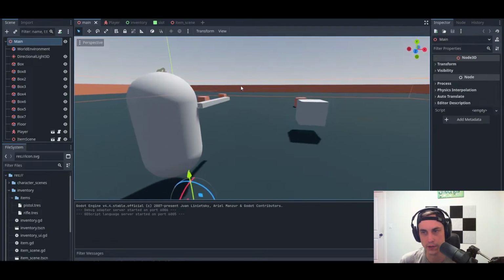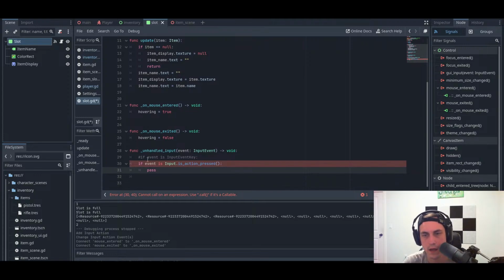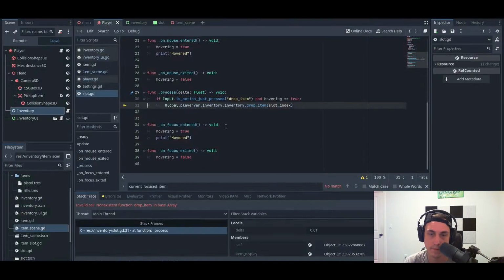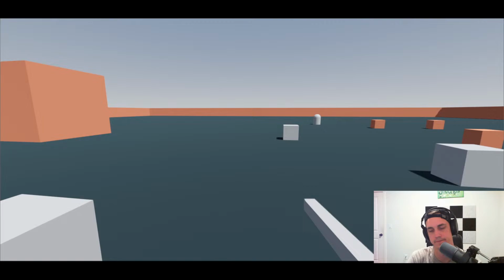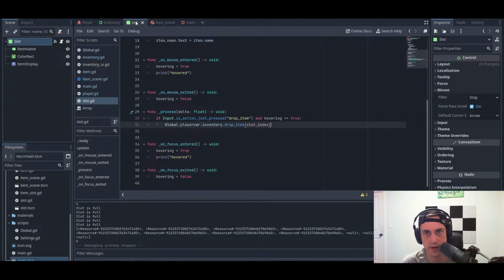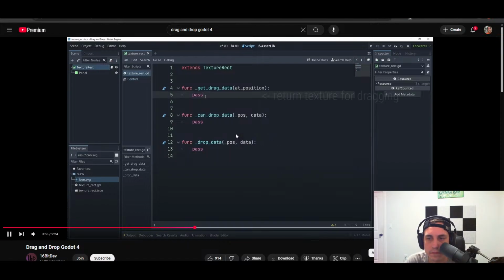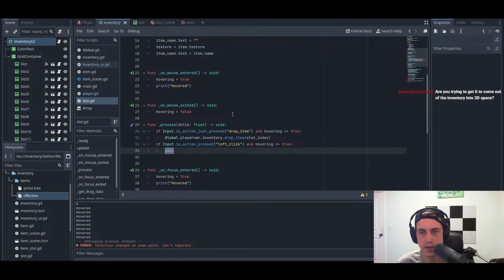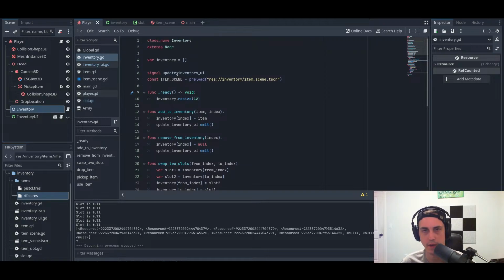Godot Game Dev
The Music is by Airwingmarine, go check out his spotify!